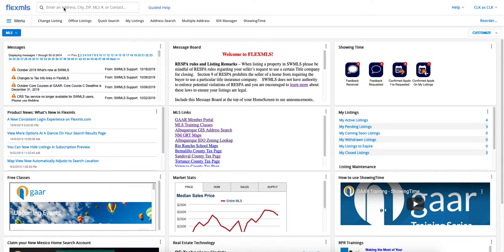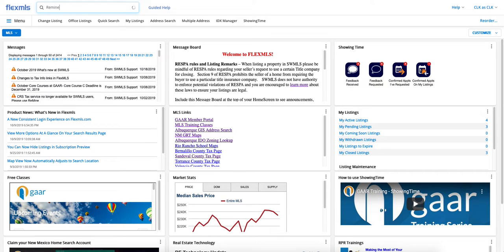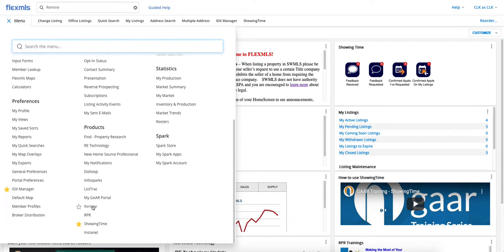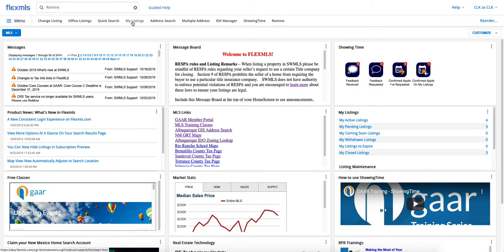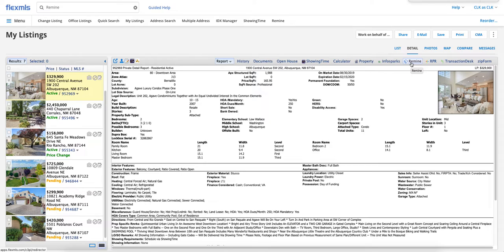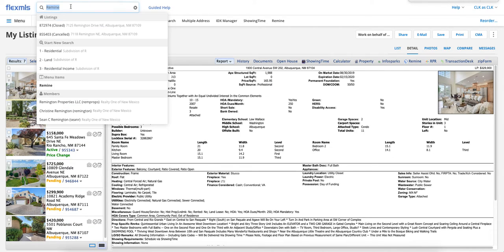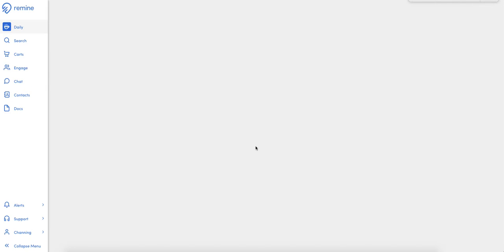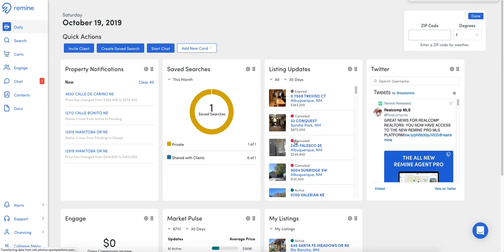Remine - How to Get to Remine